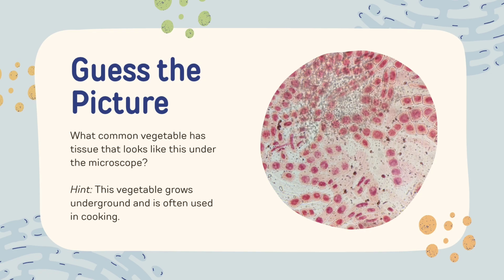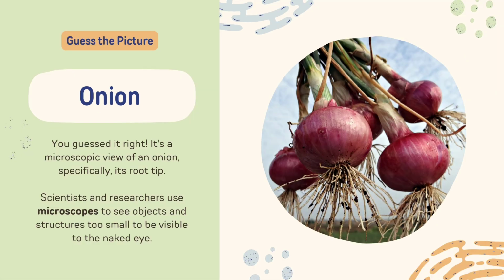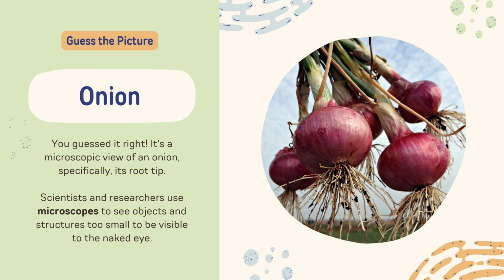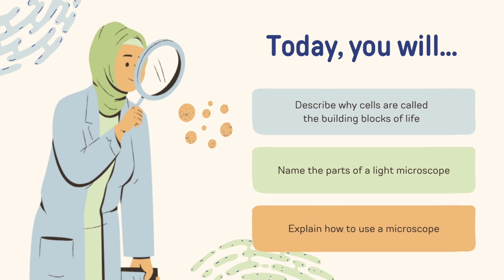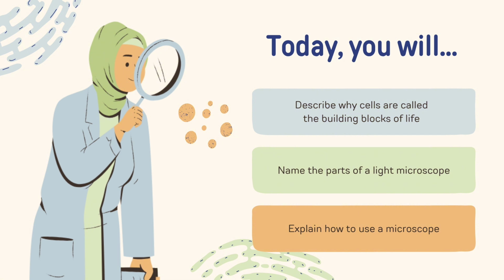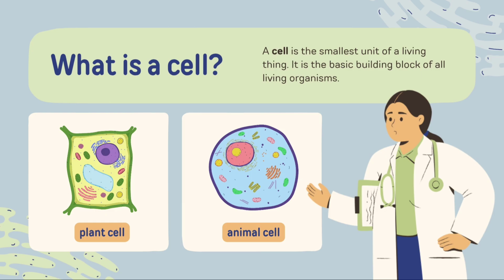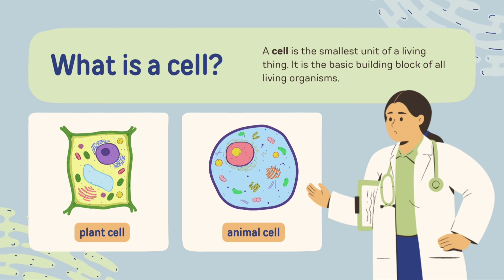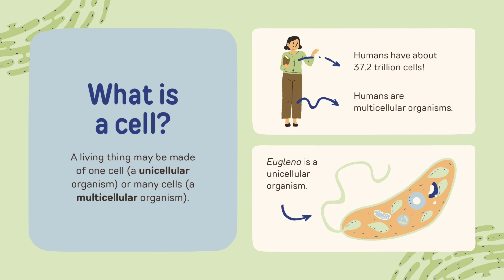Building Blocks of cells |part 1| Cambridge O-levels | grade 6